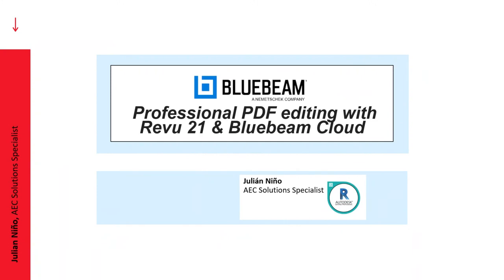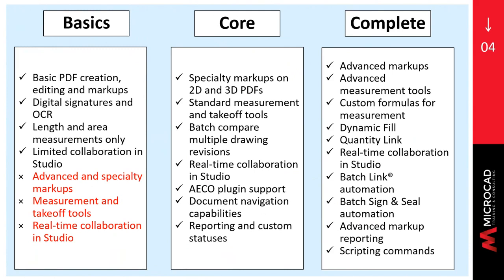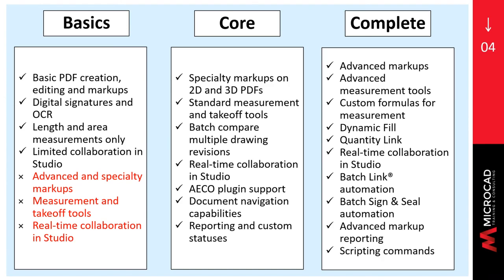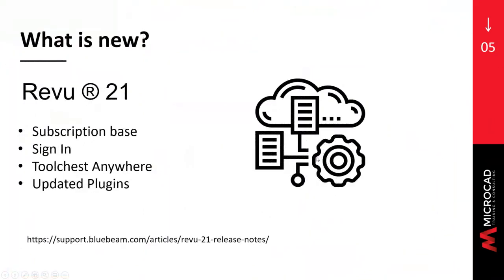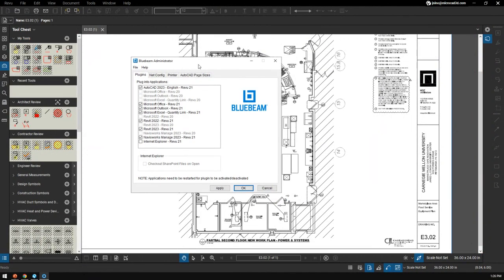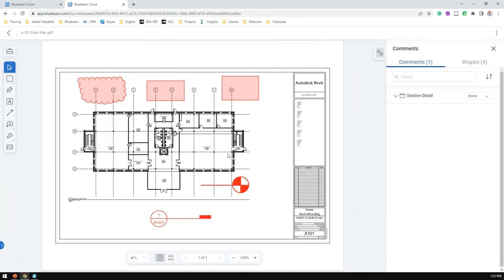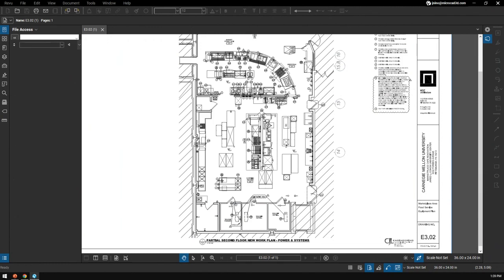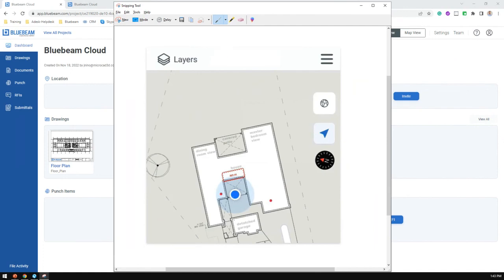Professional PDF editing with Revu 21 & Bluebeam Cloud - MicroCAD Original Webinar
Learn why Bluebeam is much more than a PDF editing tool.

We will show you a complete overview of the capabilities and discuss what has changed in this powerful tool. Bluebeam is low-cost and extremely easy to use. It is a must-have for your team!

What’s New:

Bluebeam Revu 21
Bluebeam Cloud: Markup Editor, Project GPS, Field Tools
Key Differences
Live Demonstration:

New Capabilities
Enhancements